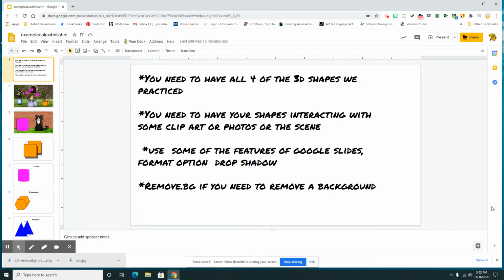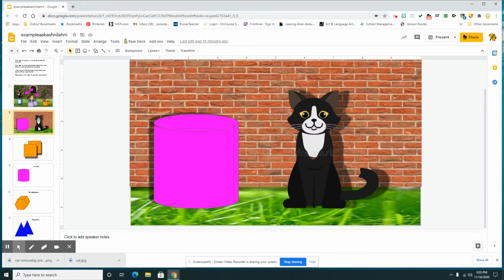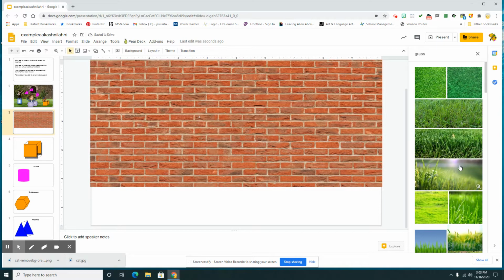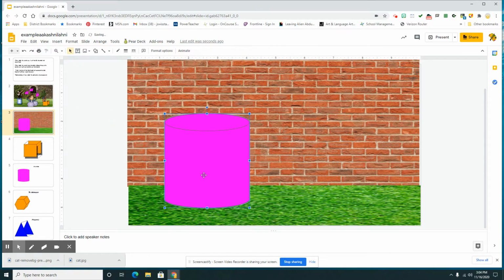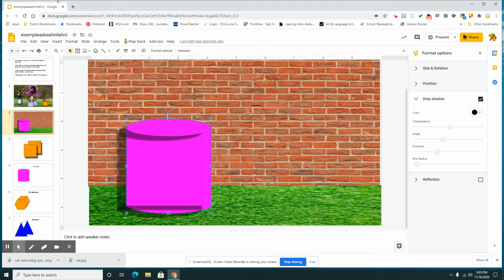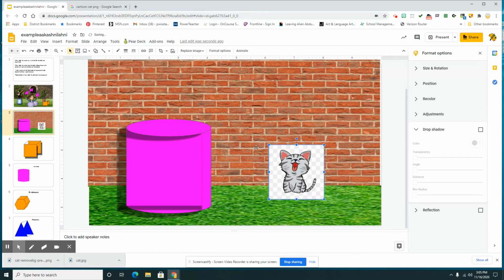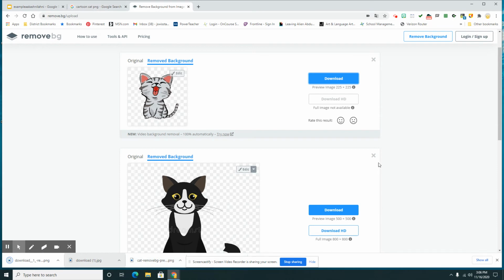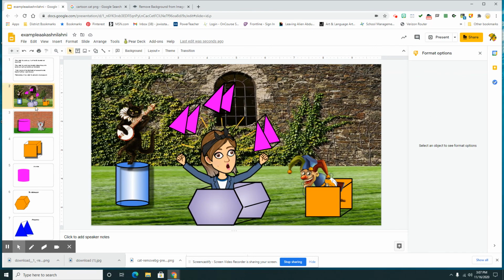Creating art in the style of Aakash Nihalini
Using 3d forms and google slides to create art in  the style of Aakash Nihalini